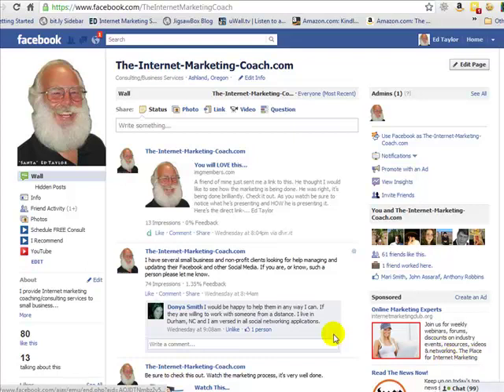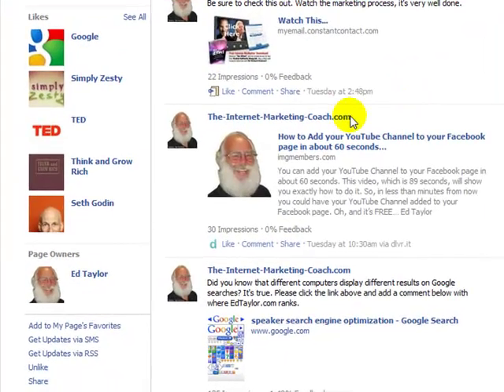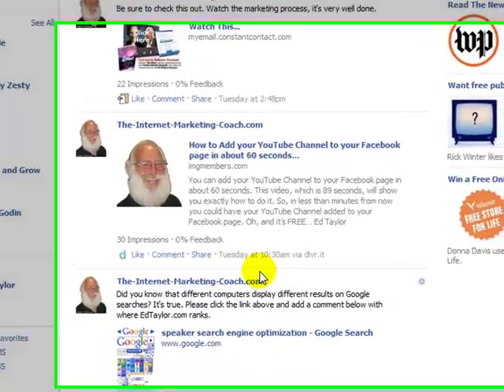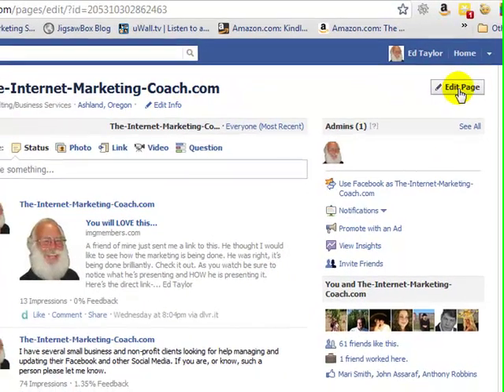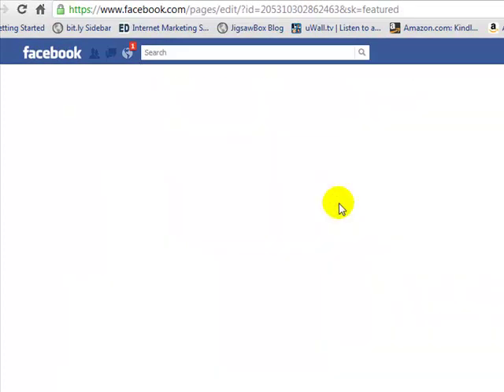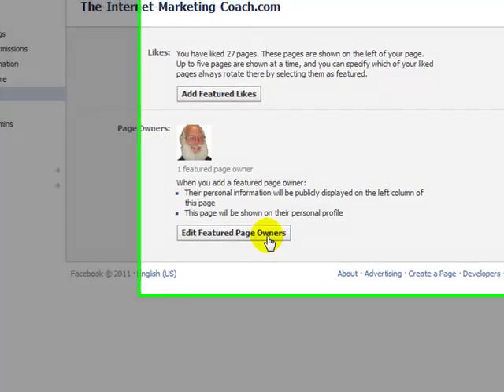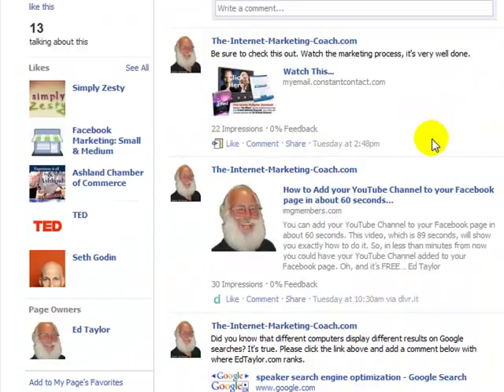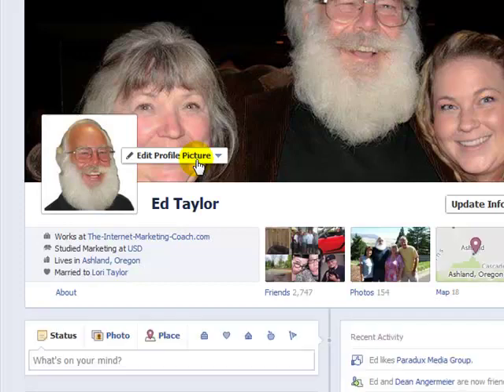How to Add Yourself as "Page Owner" to a Facebook Business Page